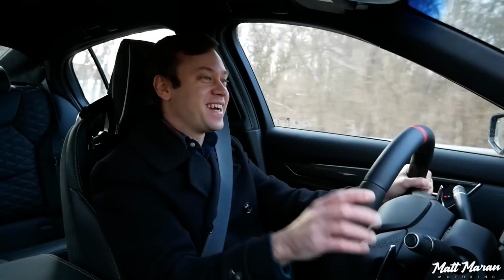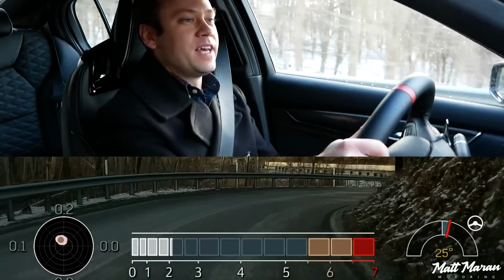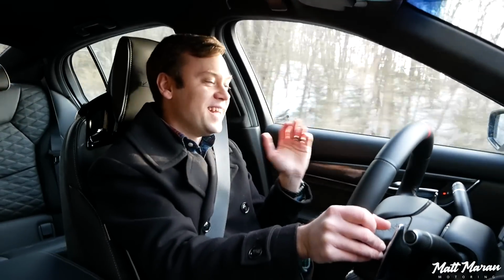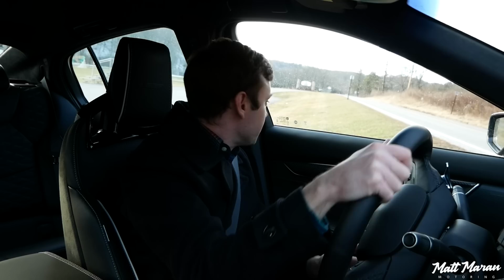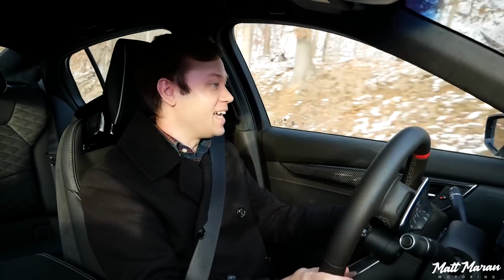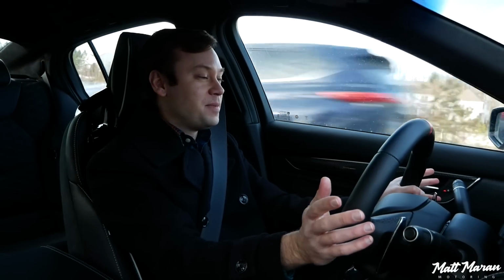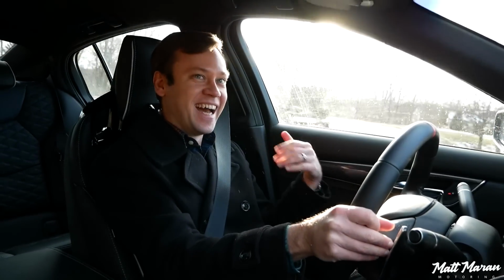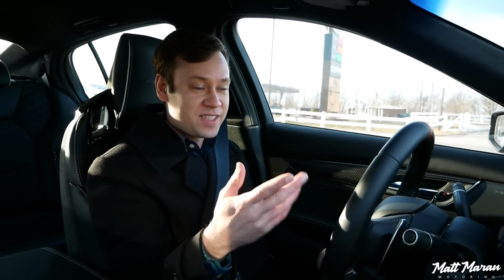My Hilarious Week with the 2023 Cadillac CT5-V Blackwing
I spend a week with the 2023 Cadillac CT5-V Blackwing to see what it's like to live with and to see how it handles winter weather as this one had some winter tires installed, which really changed the character of the Blackwing CT5 and made the car even more hilariously fun than it was with its grippy summer tires. Overall, the CT5-V Blackwing is impressive in every single way. It's also unique these days, being offered exclusively with the rear wheel drive and being the only one in its segment to offer a manual transmission. These are instant classics that will forever be collectible and sought-after. If you can afford it, get one while you can!